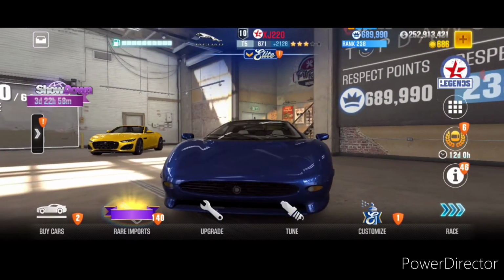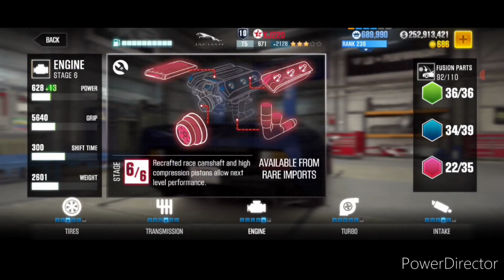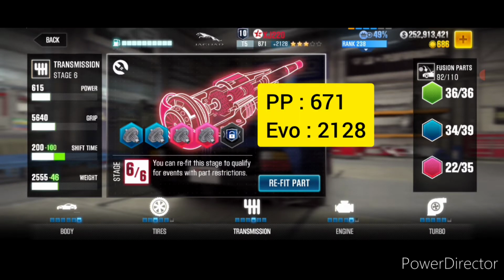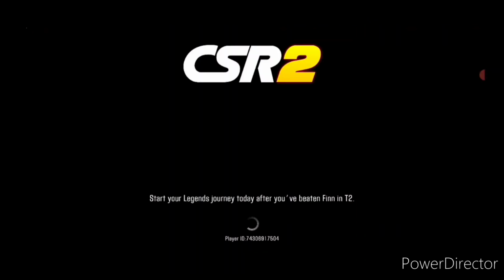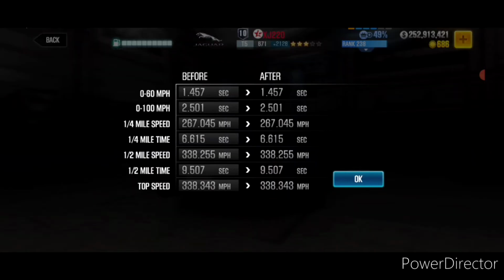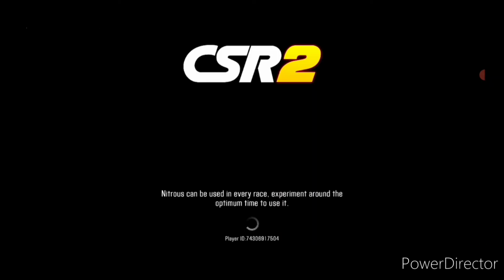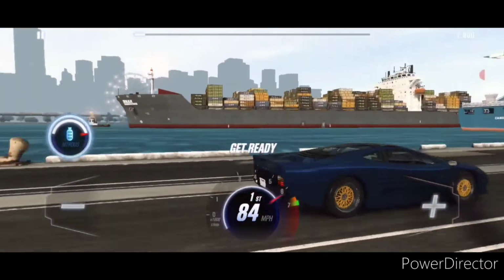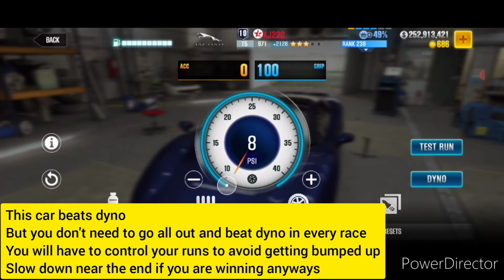CSR 2 | Jaguar XJ220 | Live Race Setup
In this video I will show you a good live racing setup for the Jaguar XJ220
This car is great for live racing and is a low pp high evo car
Definitely worth having and building it